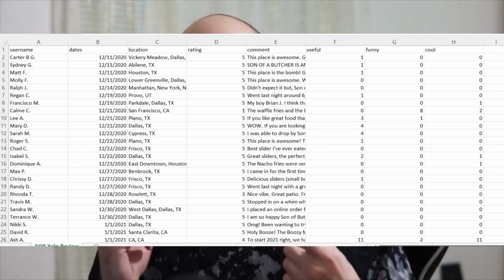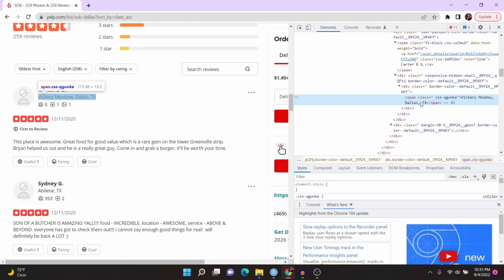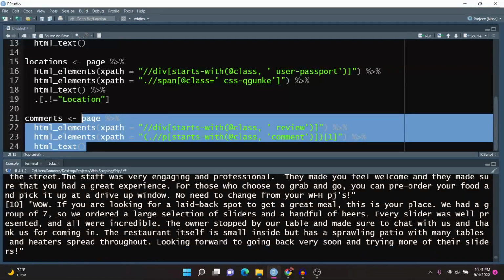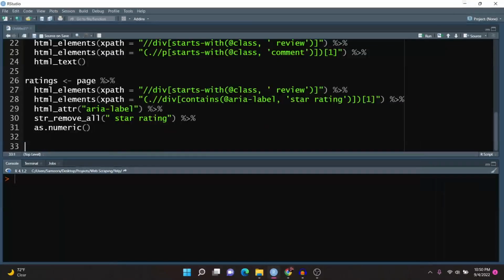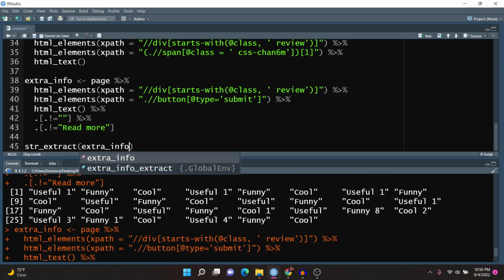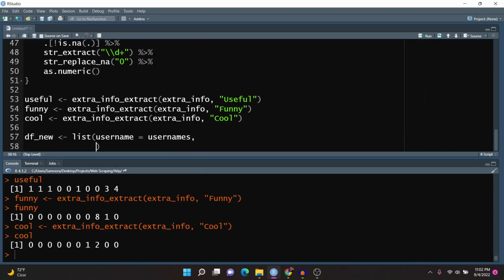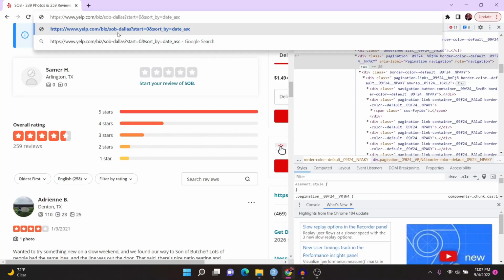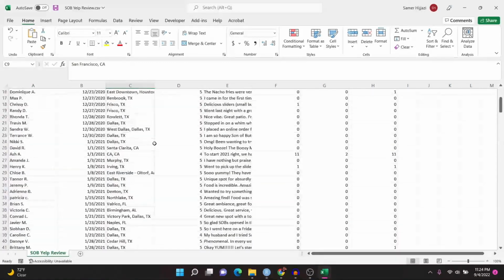How To Build A Yelp Review Scraper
In this tutorial, I demonstrate to you how you can build your very own Yelp Scraper. The scraper can extract many pieces of useful information, such as the review text, date, location, and rating.